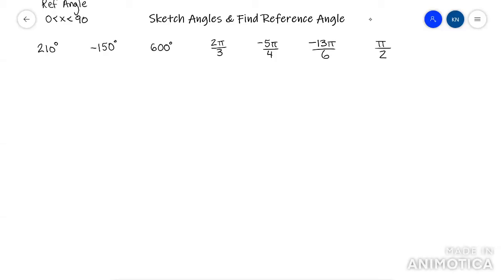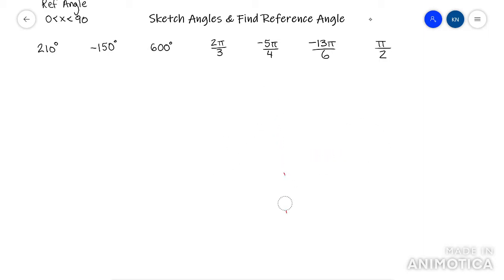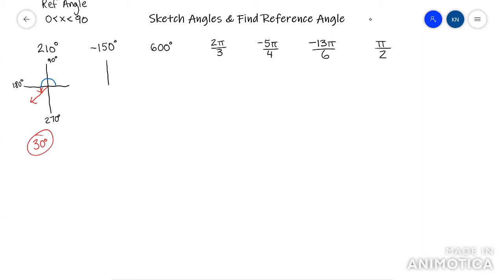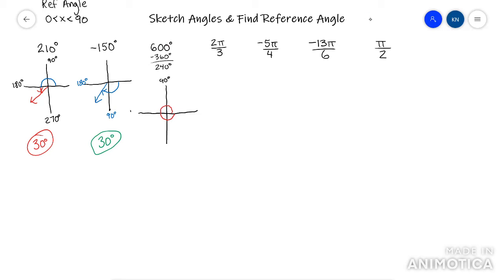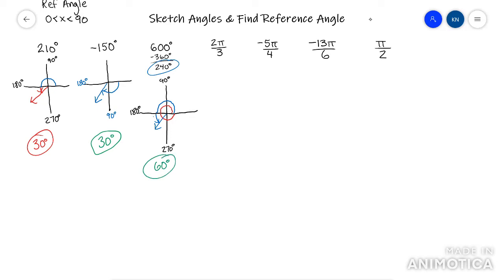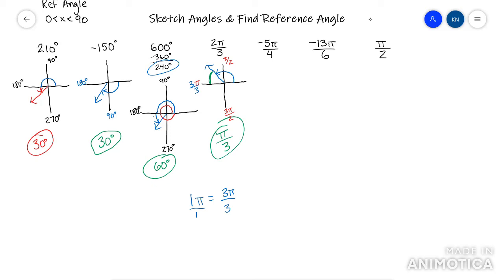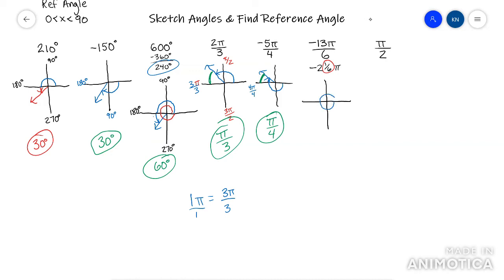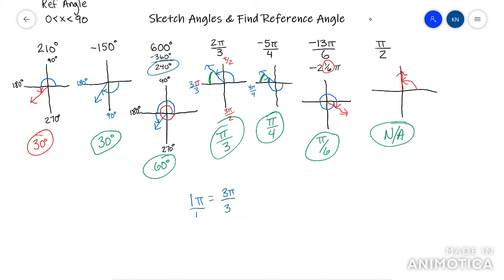Sketch Angles & Find Reference Angle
How to sketch angles and find the reference angle.